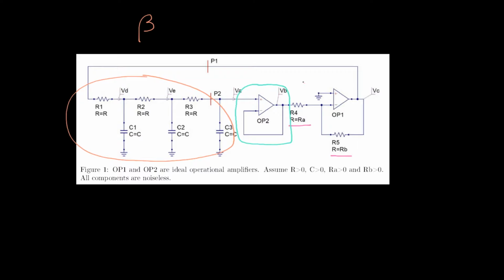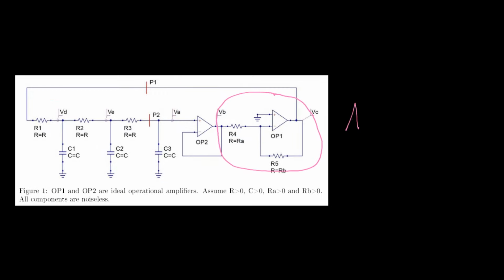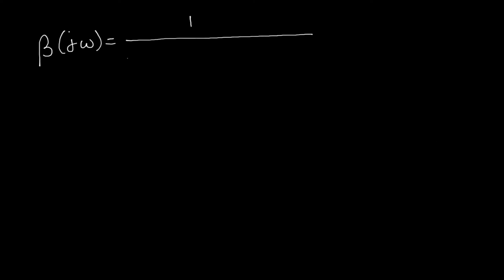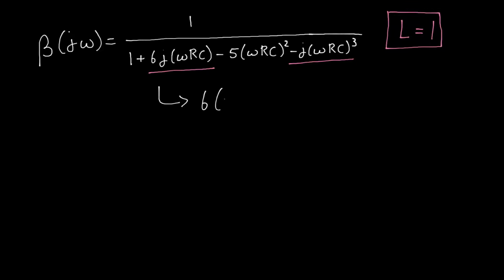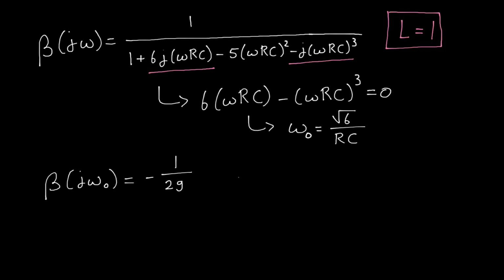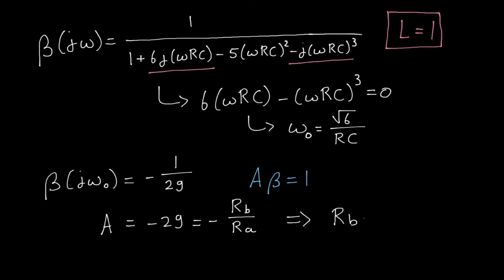Question 21 - Amplification Factor (Oscillator)